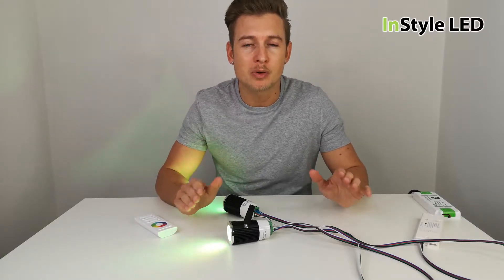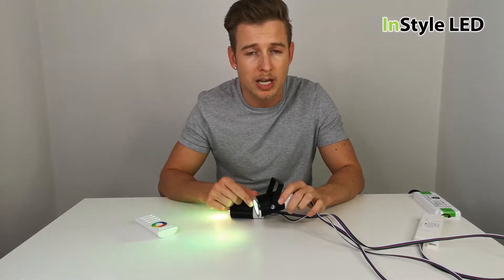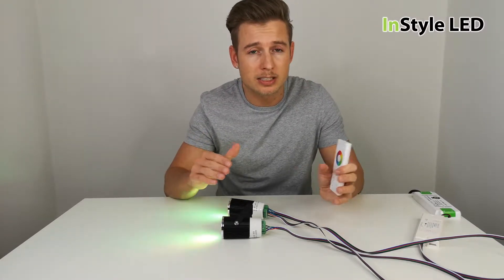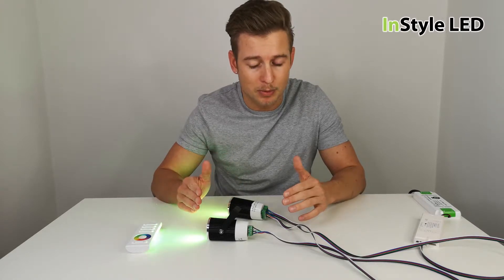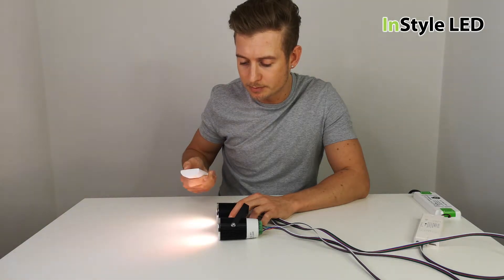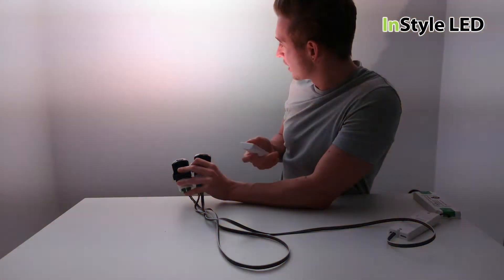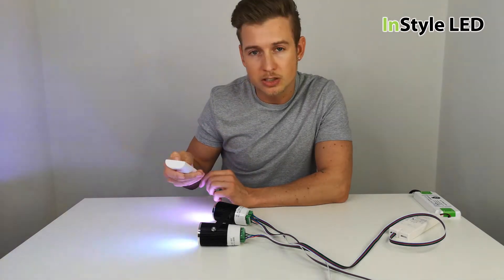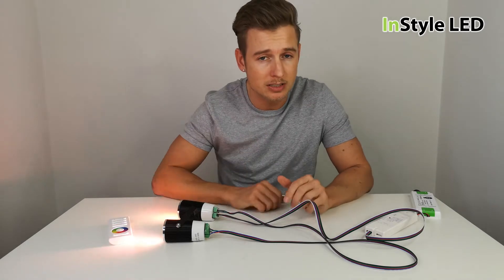RGBW Downlights & Spotlights Explained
In this video we examine InStyle’s RGBW downlight products.

Where can they be used, how they are wired, and how they are controlled? Also, we demonstrate wall-wash lighting effects.

Please comment or ask any questions you have regarding LED strips, power supplies, controllers etc, and we will make a video answering your question!

We stock all of these LED downlights for next day delivery.

You can provide us with a sketch of your installation area, and we’ll advise on how many downlights will be required to achieve your effect. We can also advise on the most cost-effective control options, and can explain which LED products will be needed to work with any home automation systems.